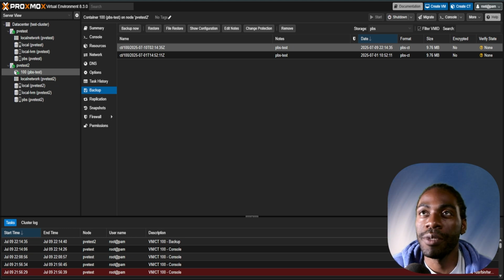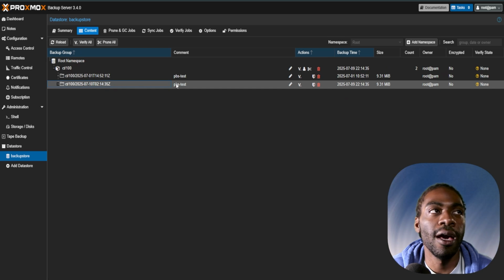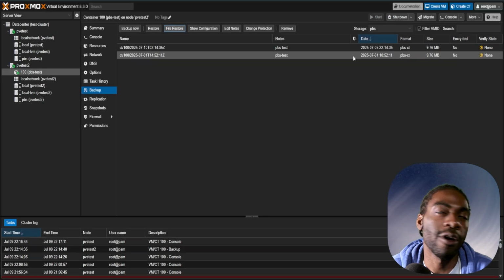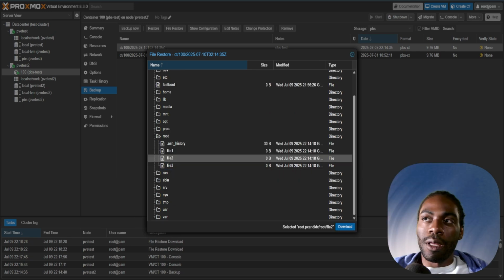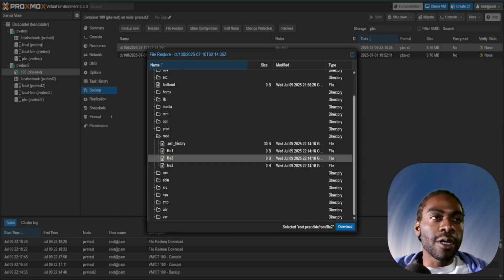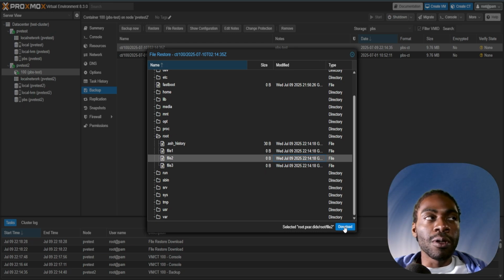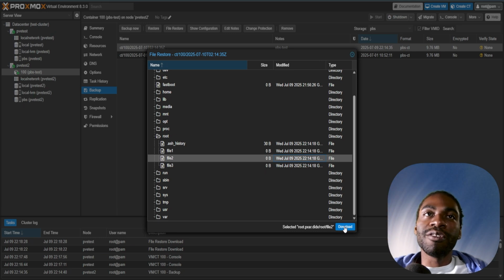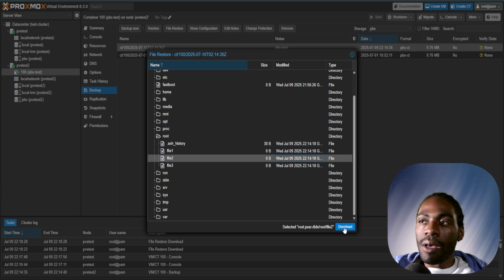Proxmox Backup Server - How to file level restore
How to do a file level resotre with proxmox backup server? Lets find out in this video!

1)Log into Proxmox VE Web UI.
2)Go to the VM or container → Backup tab.
3) Select the backup and click "File Restore".
4)Mount the backup as a virtual file system.
      4.1)Proxmox will then Open a file browser in a new window.
5)Browse and download the desired files directly through the web interface.